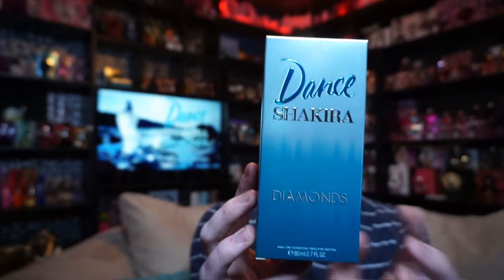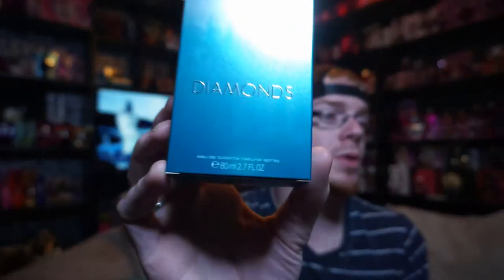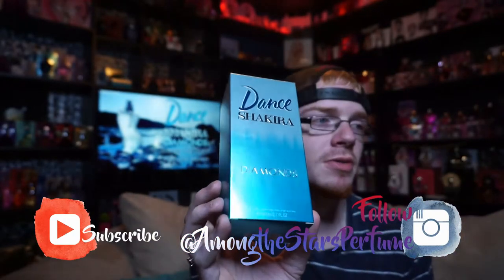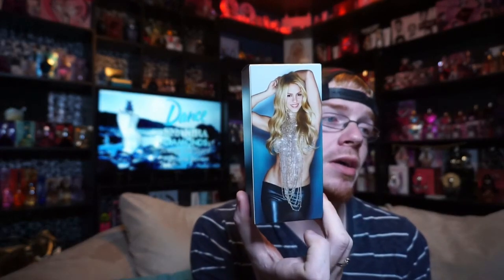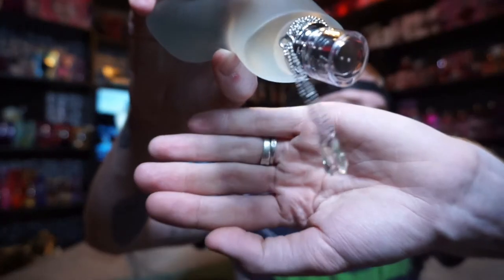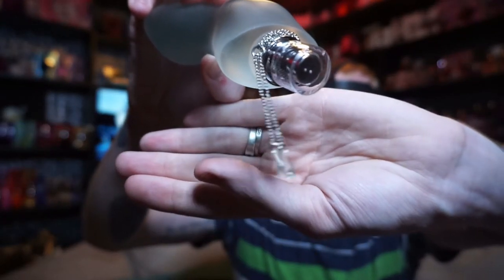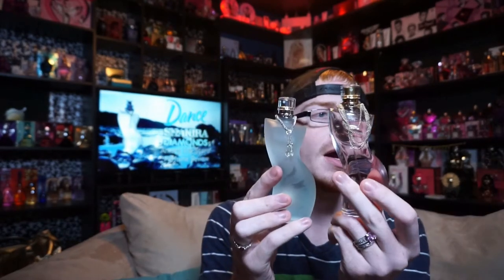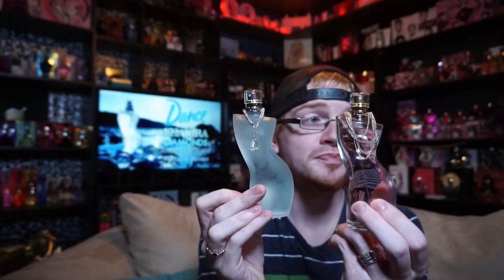Shakira Dance Diamonds Perfume Review 🌟 Among the Stars Perfume Reviews 🌟